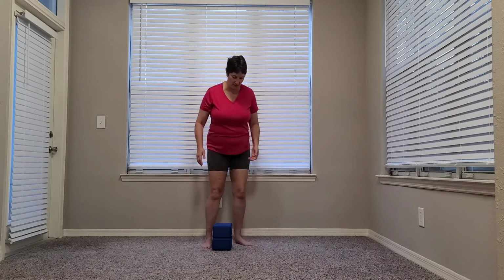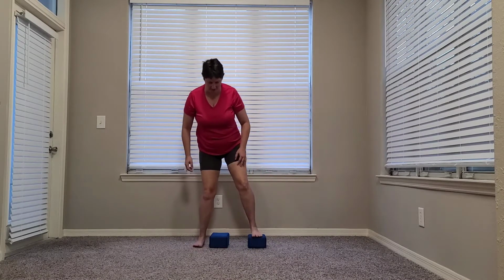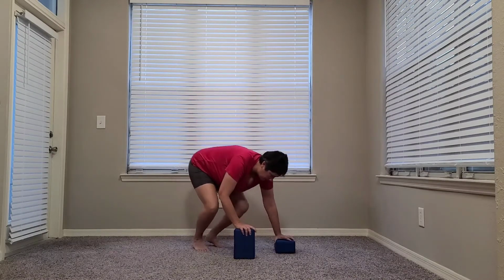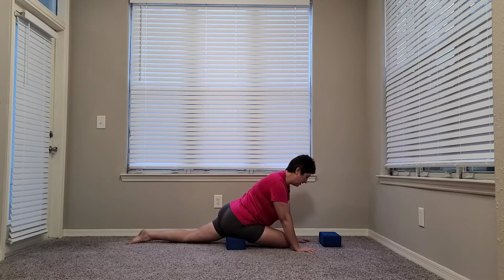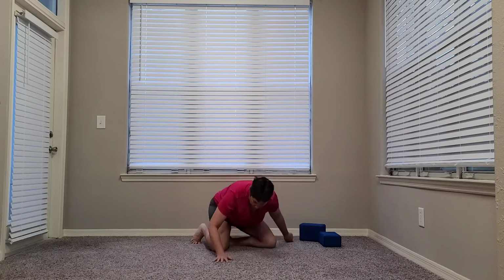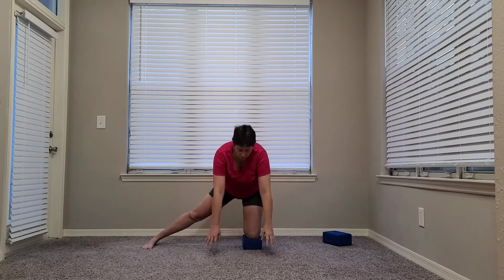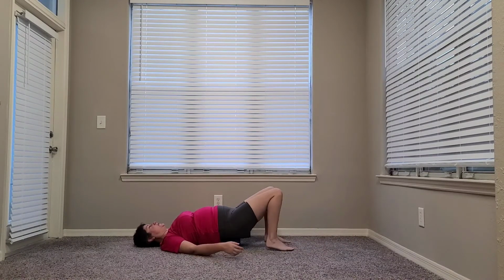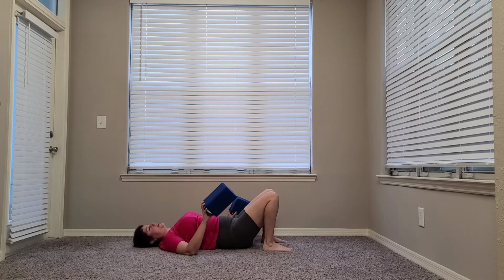Advanced Yoga Poses using a Block - Use a Block to Deepen Your Stretch and Increase Flexibility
Many of you may have been practicing yoga and stretching for some time. With that comes the need to go deeper to feel more in certain stretches.

Here we will look at ways to use a yoga block to make a pose more advanced when we are ready to go deeper into our poses.

Make sure you can do the basic poses shown here easily before trying the variations in this video.